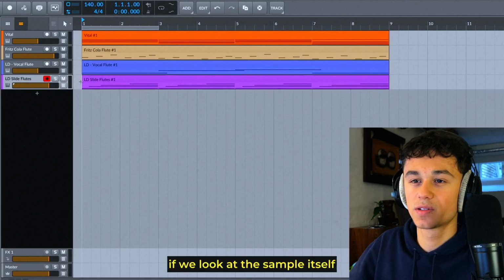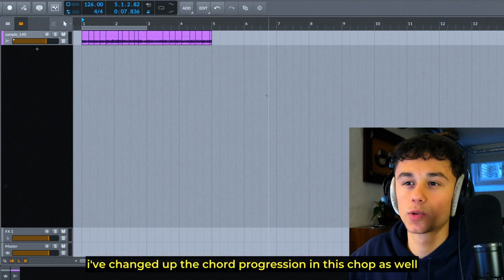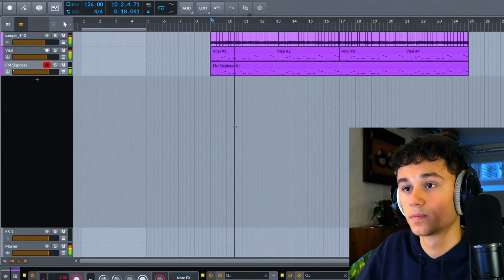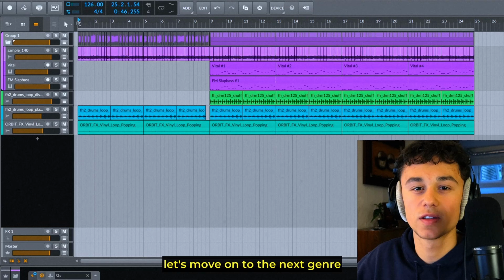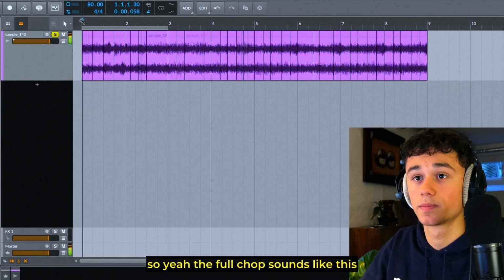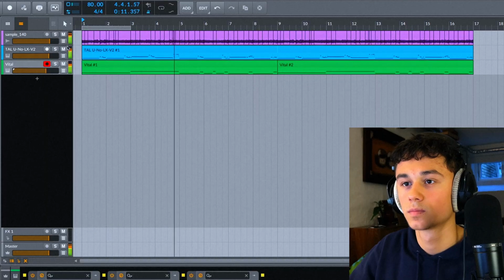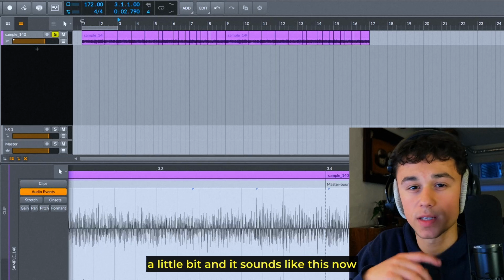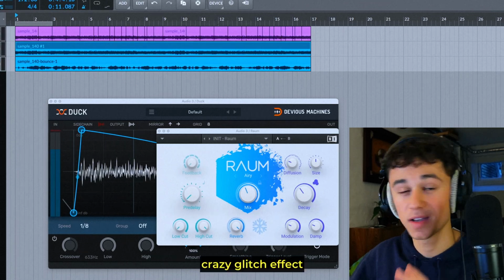How to flip samples: turn 1 sample into 3 tracks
00:00 - Intro
00:10 - The Sample
01:36 - French House
05:51 - Lofi Hiphop
10:55 - Jungle / Breakcore
15:26 - Outro